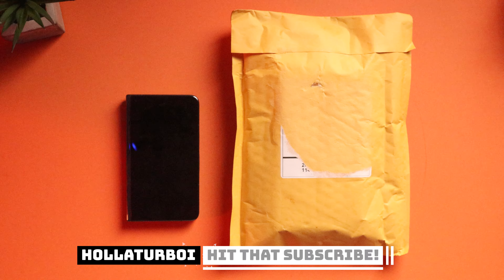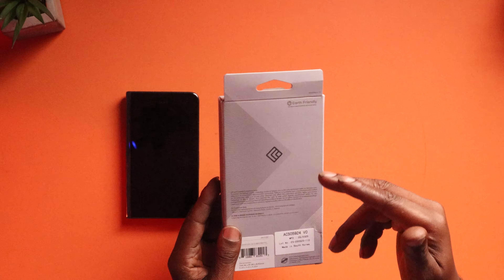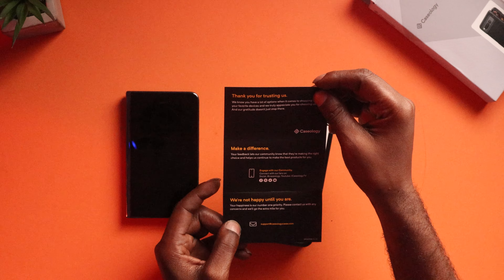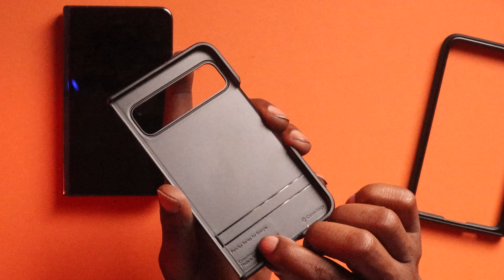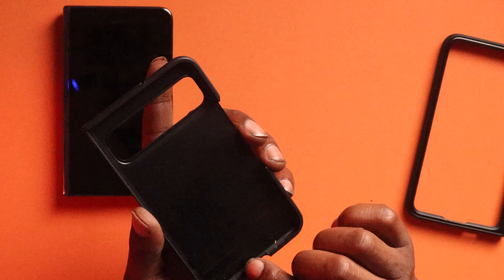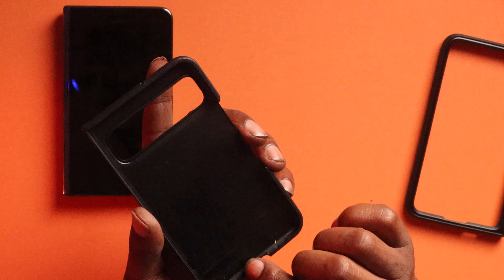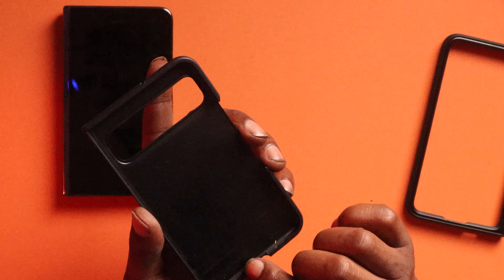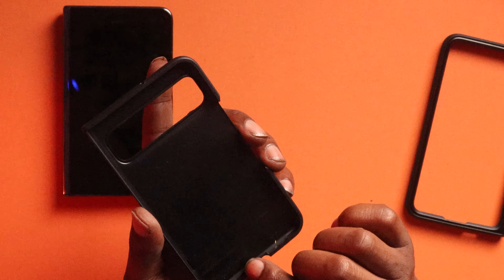Enhance Your Phone's Style with the Caseology Parallax | Pixel Fold Case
If you are looking for a slim and protective case for your Pixel Fold, the Caseology Parallax Pixel Fold case is a great option. It is made of durable materials and design that provides enhanced grip and comfort. The Caseology Parallax Pixel Fold case is available in a variety of colors, so you can find one that matches your style.

*IF YOU USE THE LINK PROVIDED FOR THESE PRODUCTS I WILL GET A SMALL KICKBACK THAT HELPS OUT THE CHANNEL.

Amazon Link 👇🏾

If you would like to show your support...